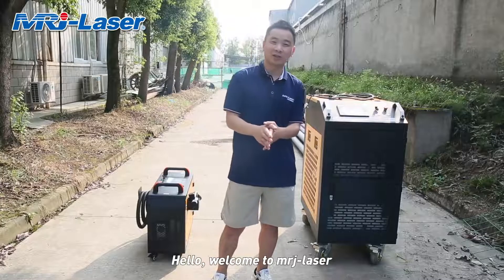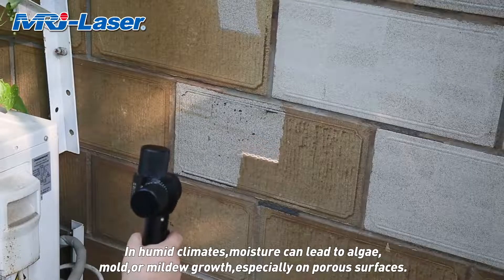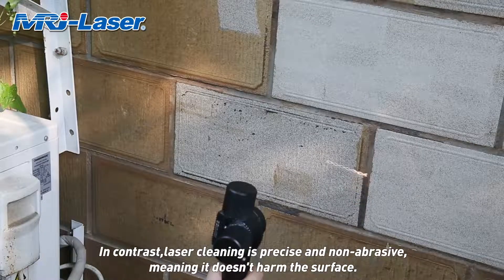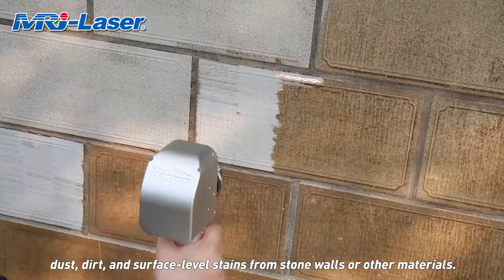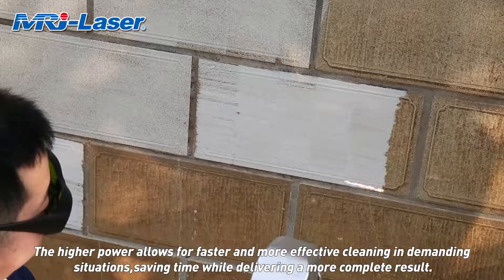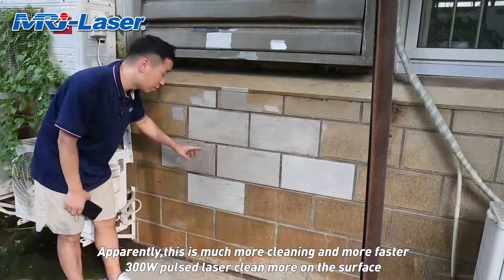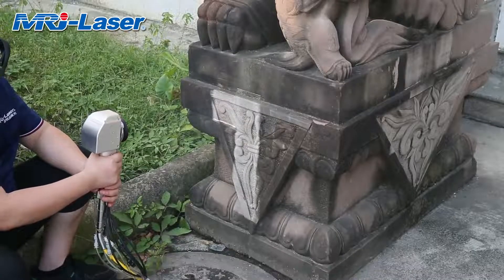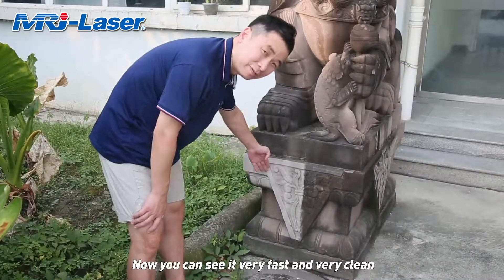The comparison between 300W and 1000W pulse laser cleaning machine for stone cleaning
In this video, we will compare the effectiveness and efficiency of the 300W and 1000W pulse laser cleaning machine for stone cleaning. We will show you the difference in cleaning time and the level of cleanliness achieved with each machine. We will also discuss the cost and maintenance of each machine and help you decide which one is the best fit for your stone cleaning needs. Whether you are a professional stone cleaner or DIY enthusiast, this video will provide valuable insights to help you make an informed decision.
Chengdu MRJ-Laser Technology Co.,Ltd
Add: Bldg 10, No.28, Xinchuang Rd, West Zone, High-tech Zone, Chengdu, China